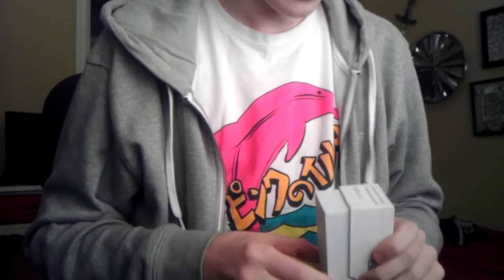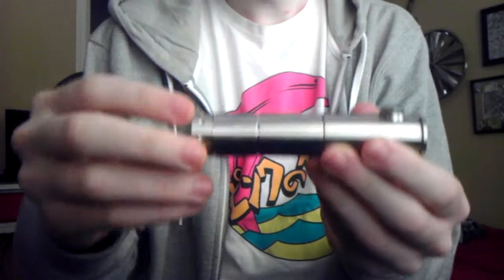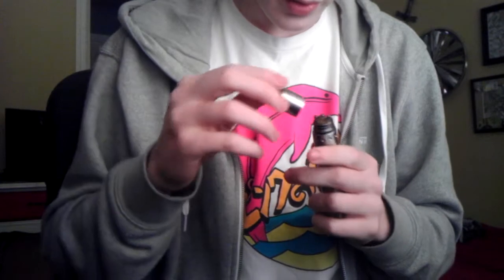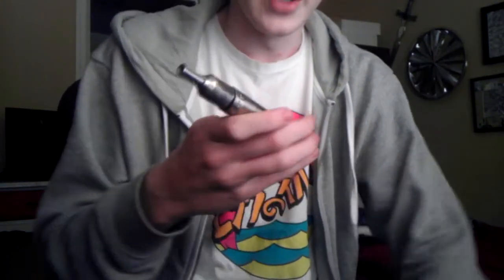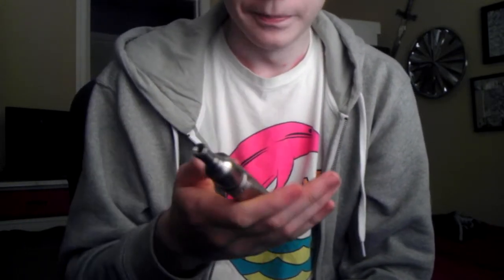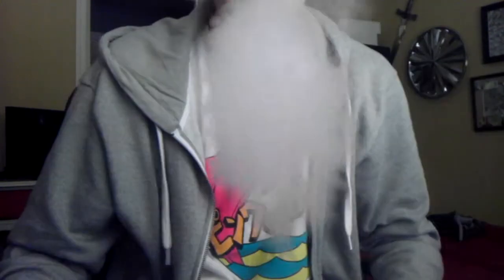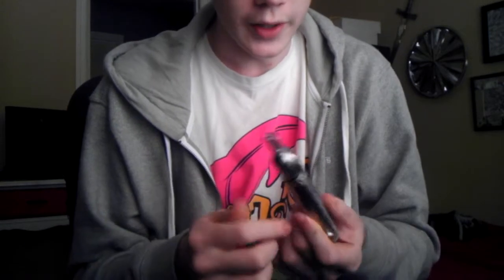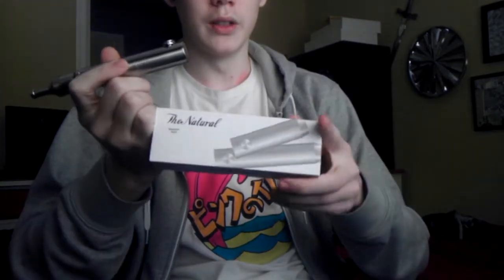Unboxing: Smok Natural